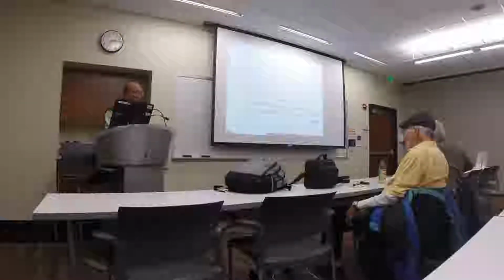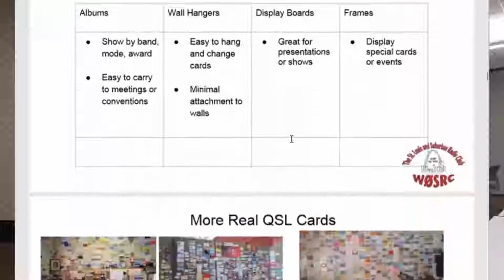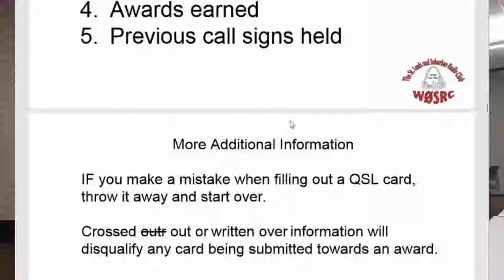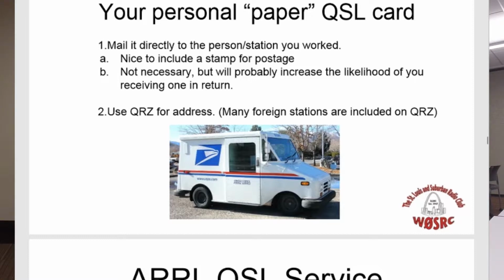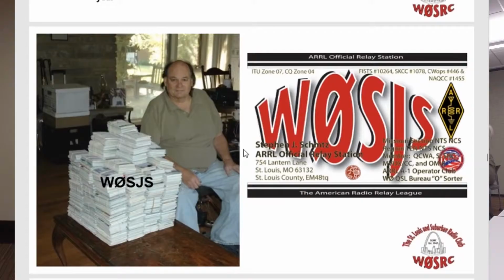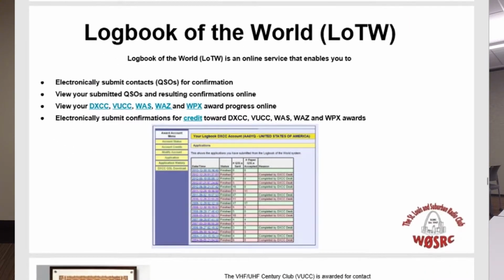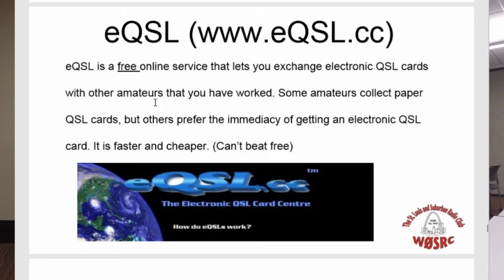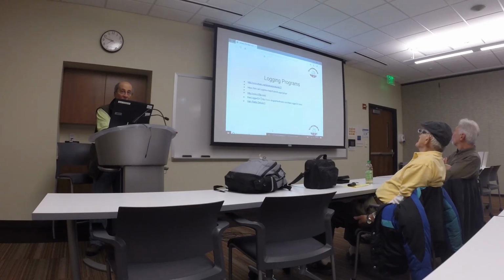Confirming QSO's, QSL Cards and Electronic QSLing - SLSRC Back to Basics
In this video Cliff (KC0SDV) shows how to confirm a QSO, how to acquire and fill out a QSL card and the basics around electronic QSLing.  This video was recorded in Jan 2019.